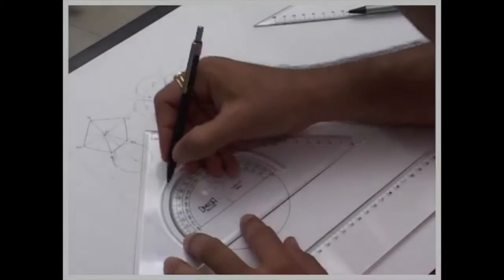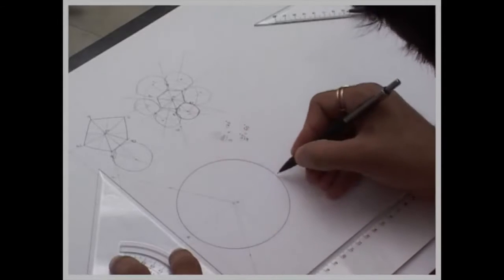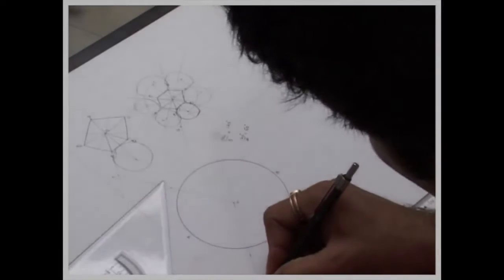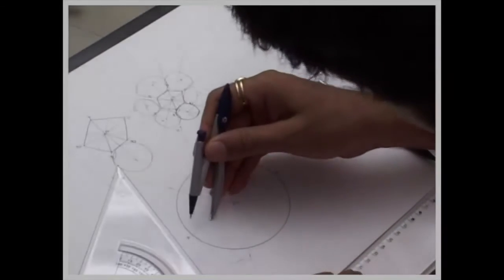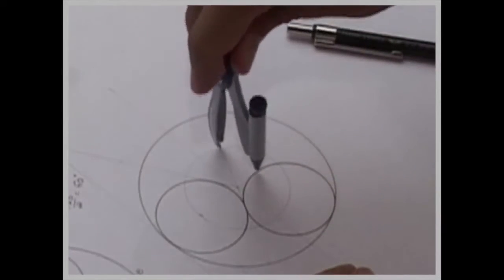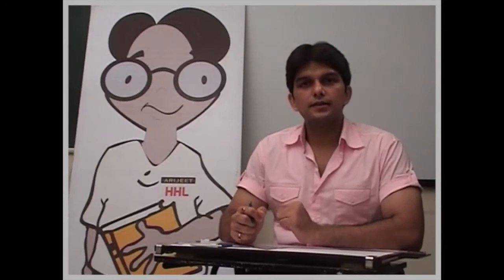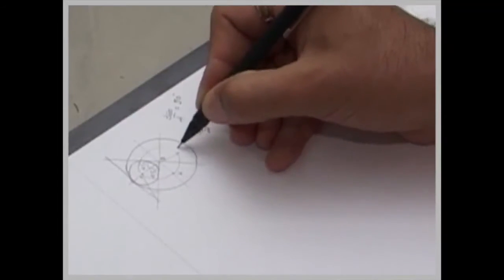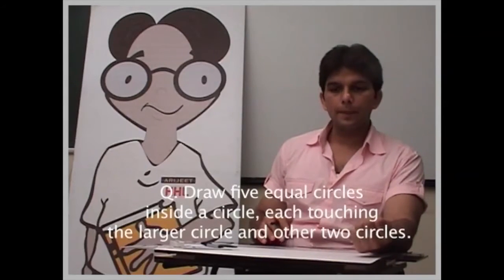Geometry 13 ( Draw 3,4,5 and 6 equal circles inside a circle)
Draw 3,4,5 and 6 equal circles inside a given circle.